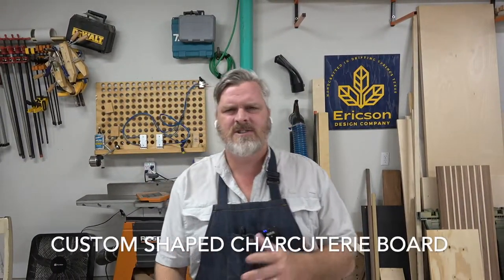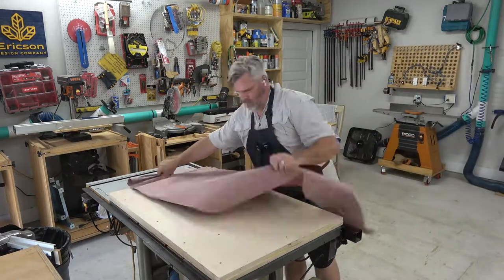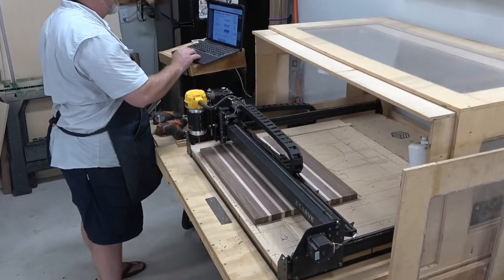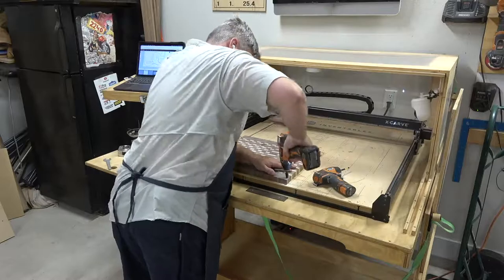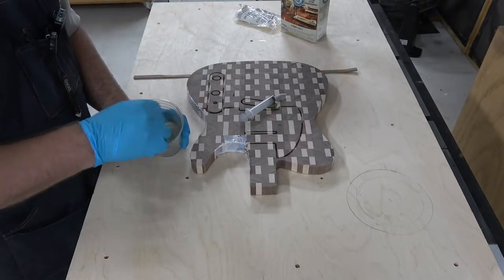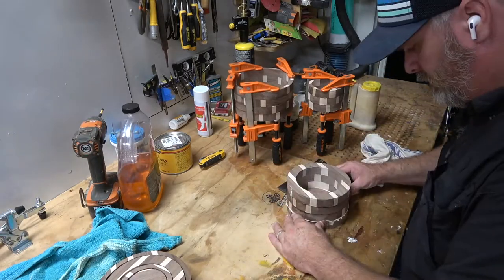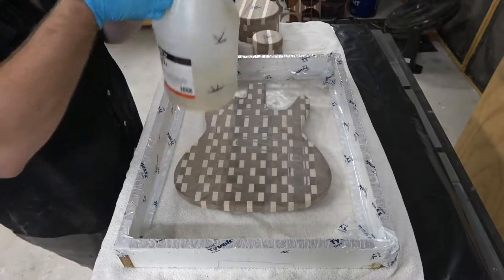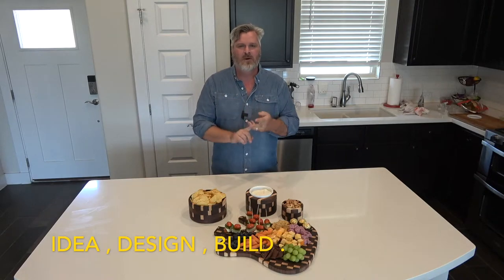Guitar Charcuterie Board | Woodworking Project | Giveaway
Let's make a guitar shaped charcuterie board and three nesting bowls so you can throw the perfect party!

Product Links-
Amazon gallon mineral oil
Amazon digital kitchen scale
Amazon epoxy syringes

Music By- Stoner Ericson 2240, Johnny Austin, The Staylyns, Leatherhand & The Arrleys